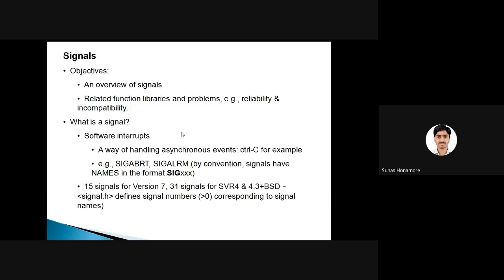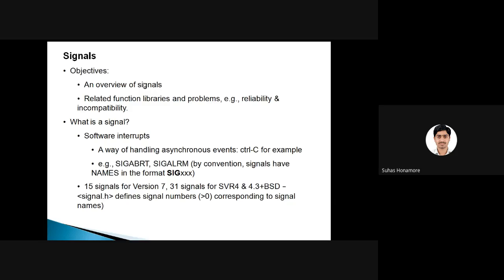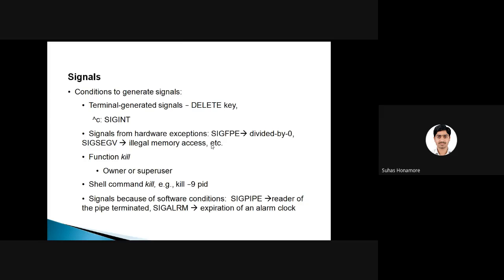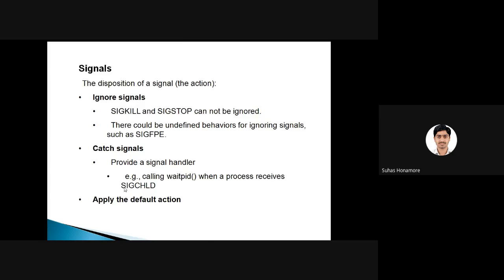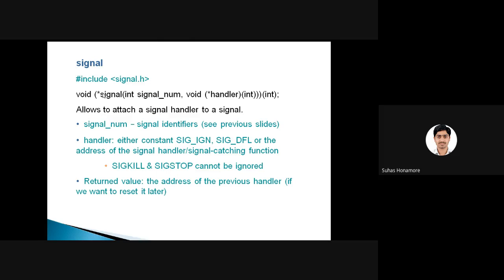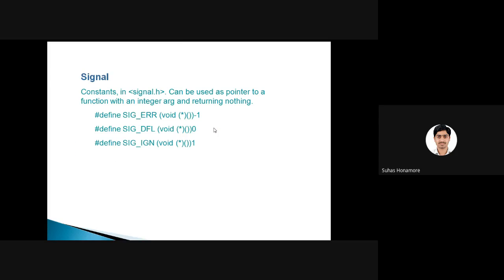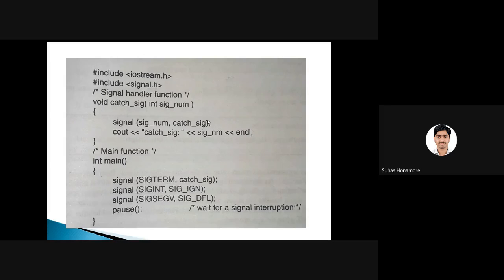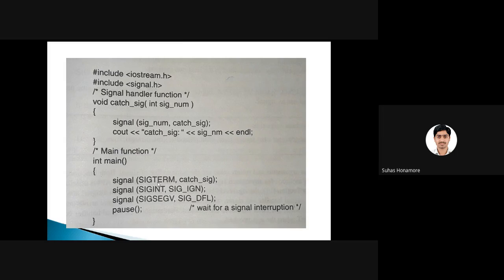17CS744 USP 25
Module-4 signals introduction